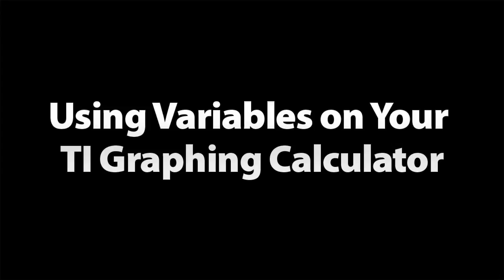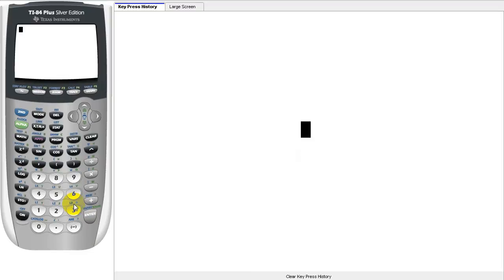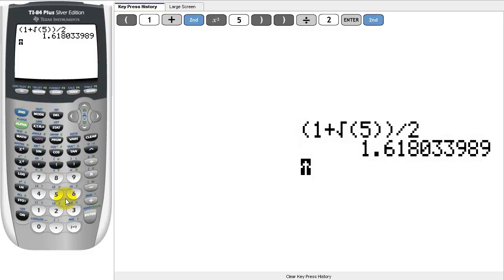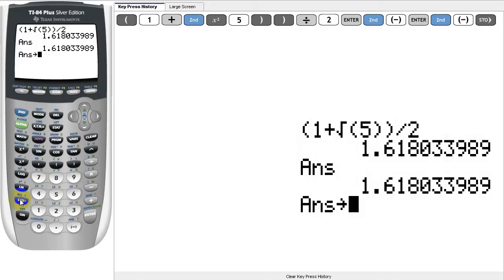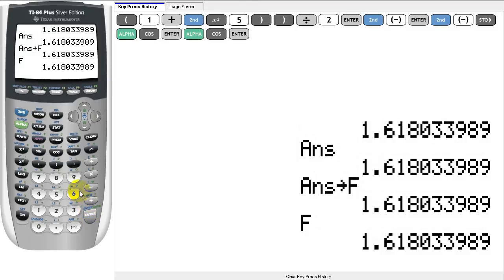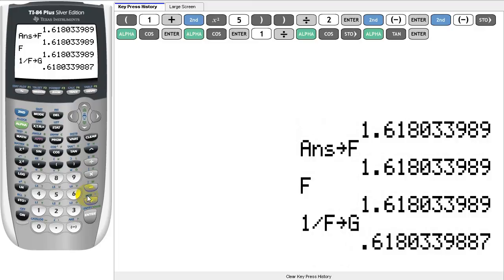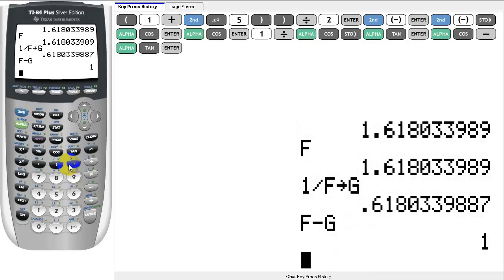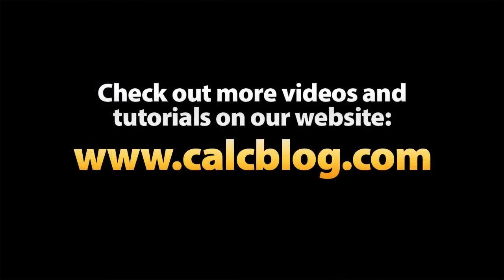Using Variables on the TI-83 Plus and TI-84 Plus | Calcblog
Support Calcblog by checking out our book: Ace the SAT Using Your TI Calculator on Amazon
Feel free to follow along with your own calculator.